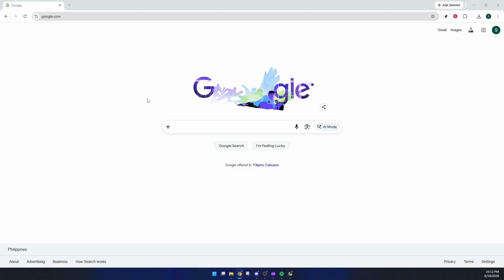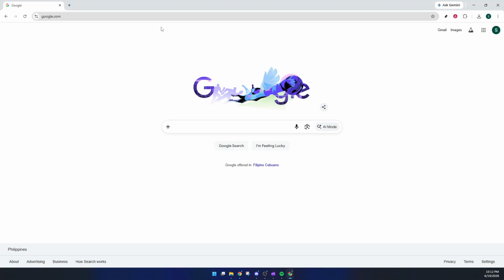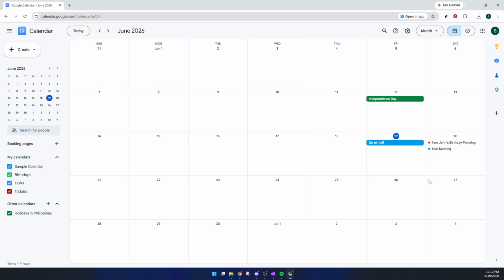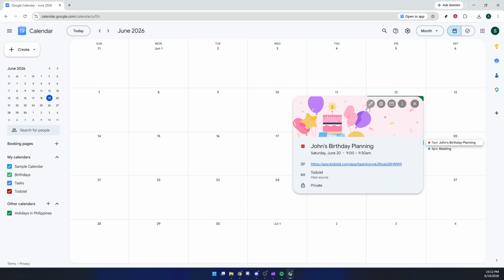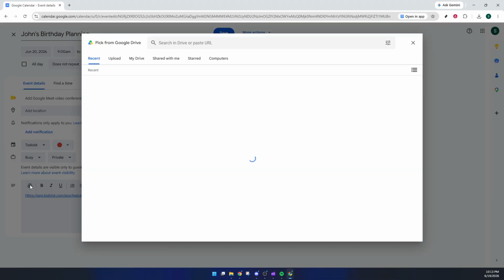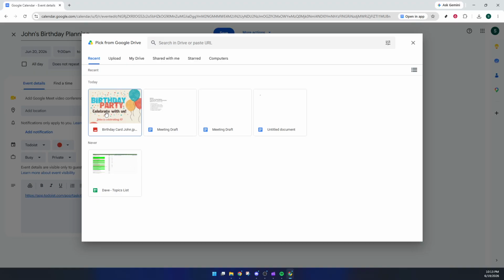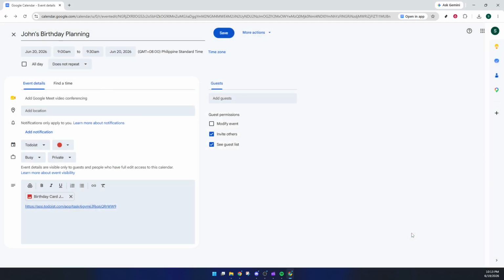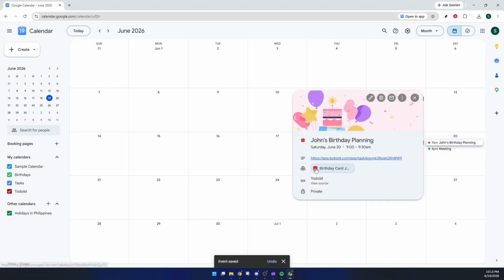How to Attach Files to an Event in Google Calendar - Full Guide (2026)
Learn how to attach files and documents to an event in Google Calendar with this complete, step-by-step guide for 2026. Whether you're attaching meeting agendas, PDFs, or Google Drive files, this tutorial will show you exactly how to keep your event resources organized in one place.

In this video, we cover:

How to add attachments when creating a new event
Attaching files to existing Google Calendar events
Uploading files from your computer vs. Google Drive
Managing attachment permissions for guests
How to view and open attachments from the calendar mobile app
Keeping your files attached directly to your Google Calendar events ensures that everyone has the right information at the right time, streamlining your meetings and daily schedule.